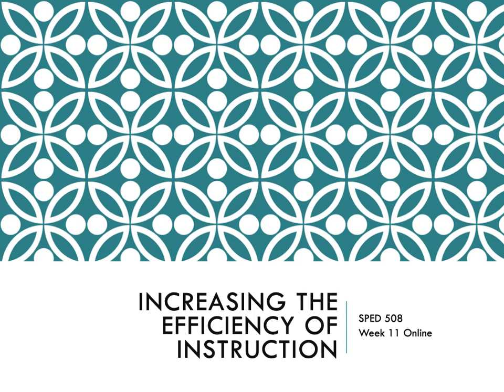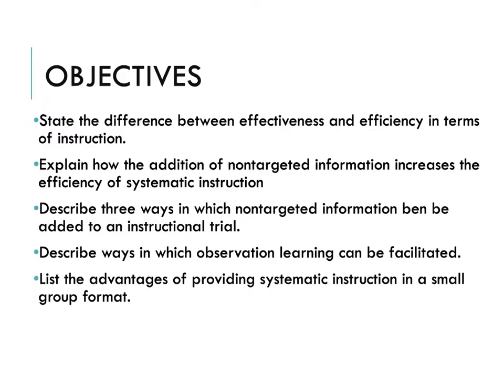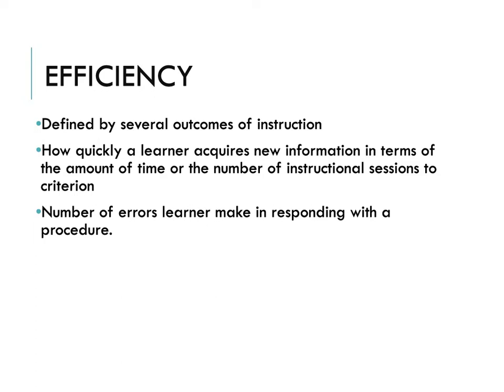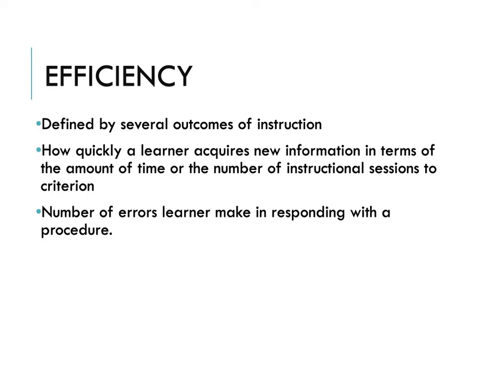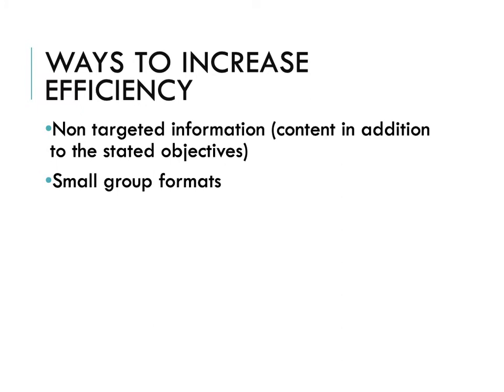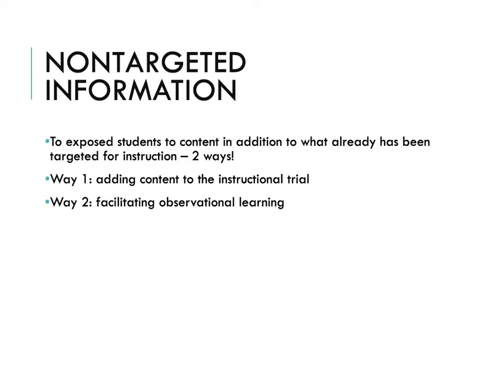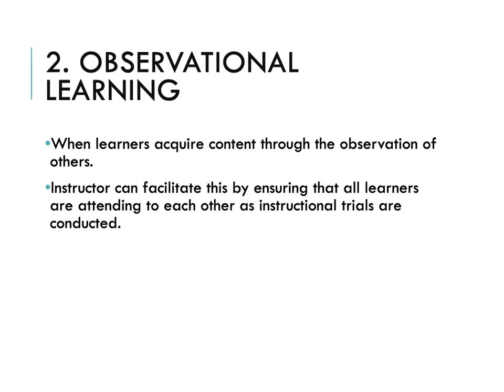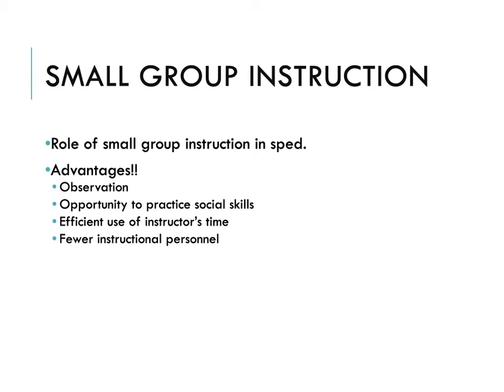sped 508 week 12 online